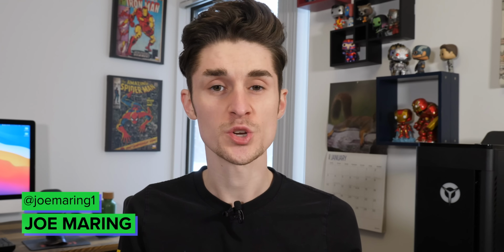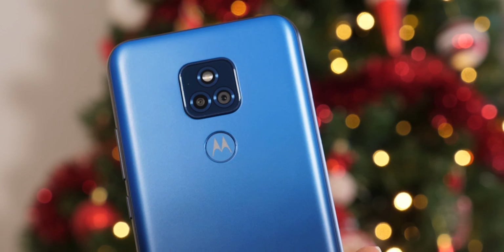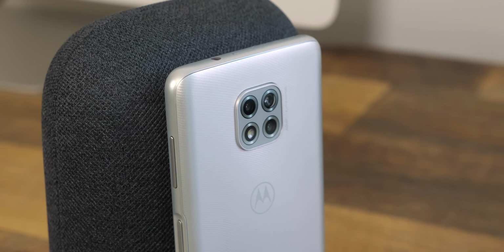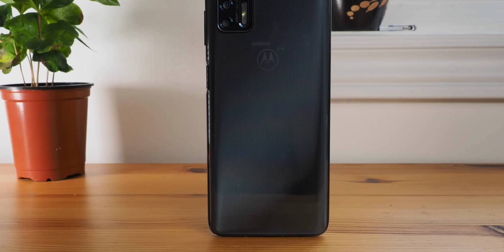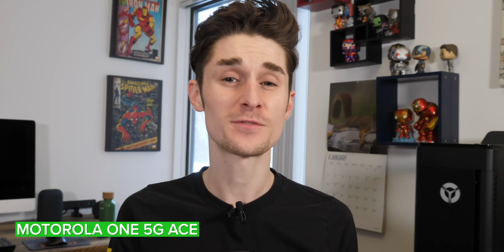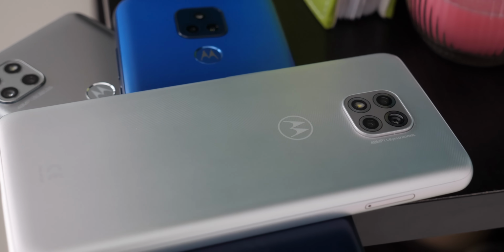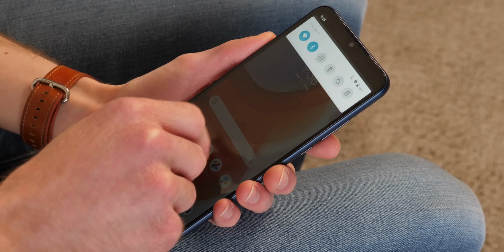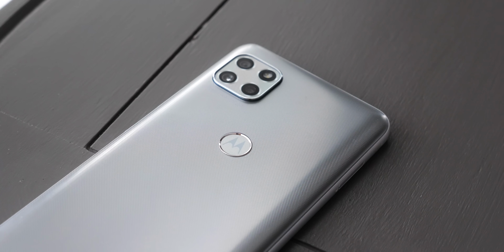Best Moto Budget Phones 2021: Moto G Play, G Power, G Stylus, Motorola One Ace 5G!